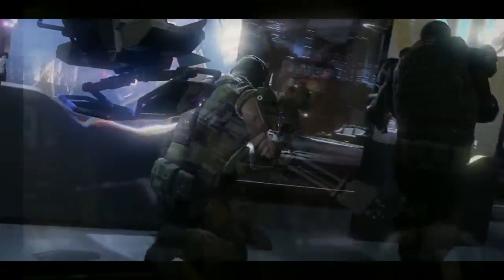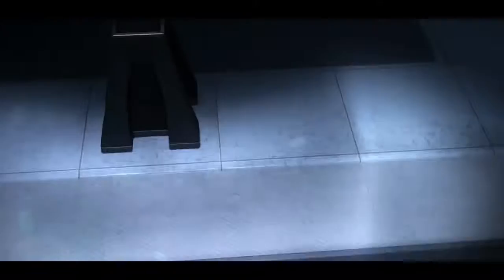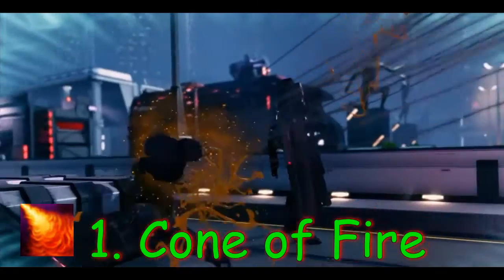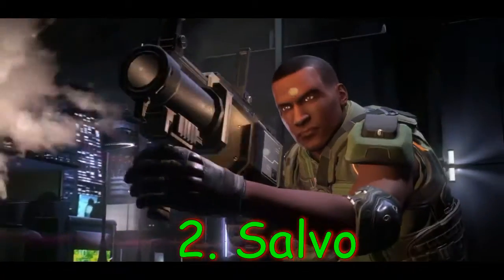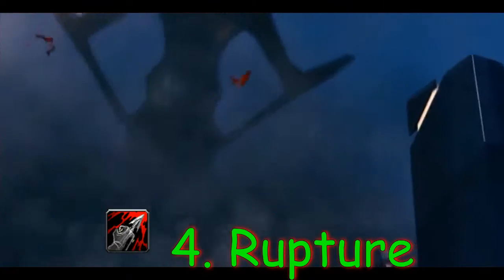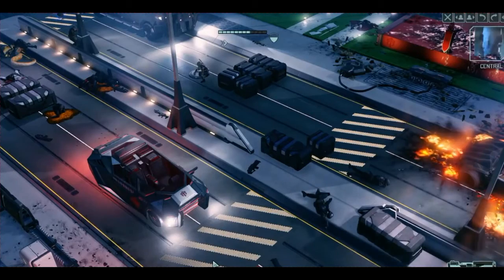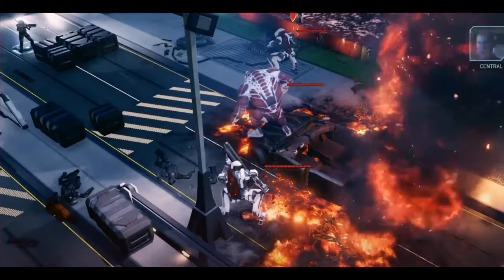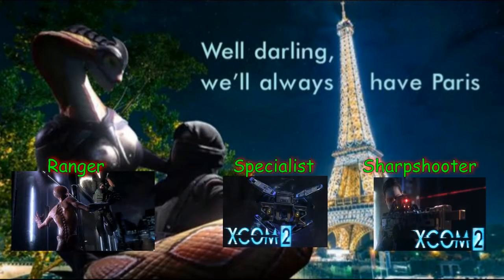Game News. XCOM 2 Class Overview The Grenadier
This is a short overview of the XCOM 2 class the Grenadier.  I go over his leaked abilities, weapons, and tactics.  XCOM 2 is the direct sequel to XCOM Enemy Unknown.